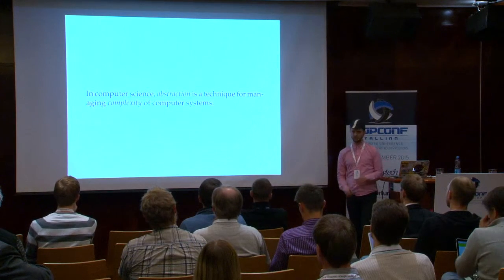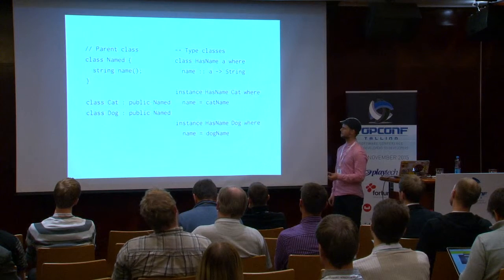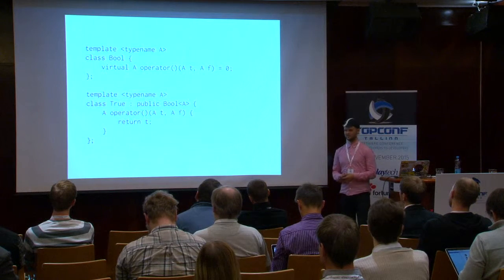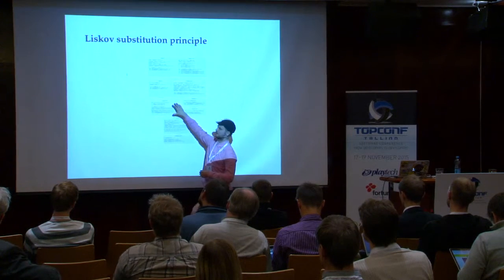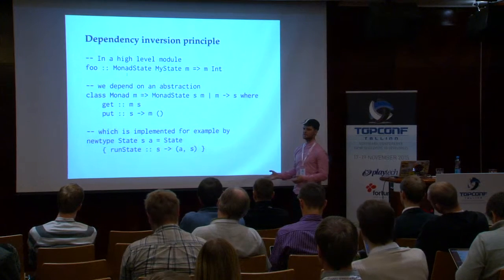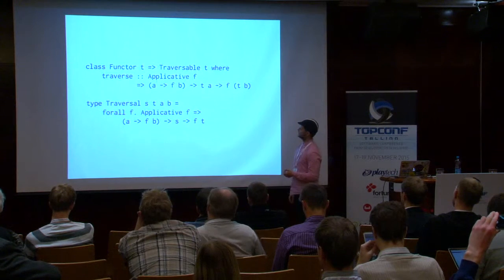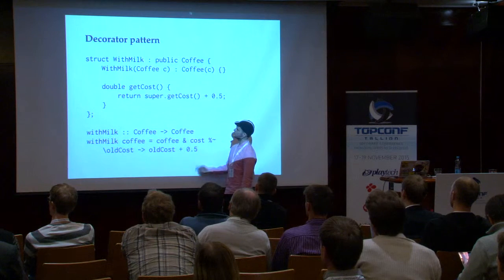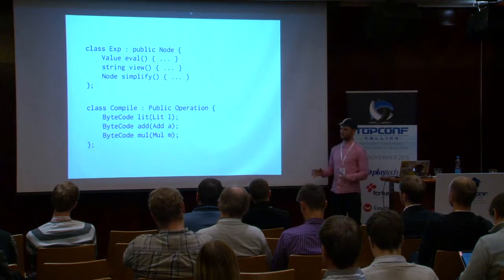Object Oriented vs Functional @ Topconf Tallinn 2015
Oleg Grenrus's talk about  "Object Oriented vs Functional"